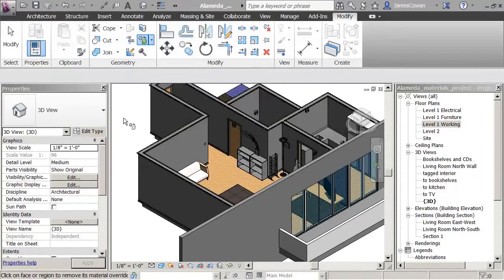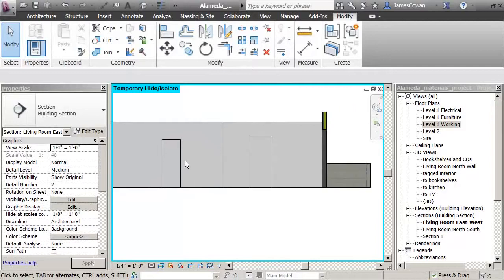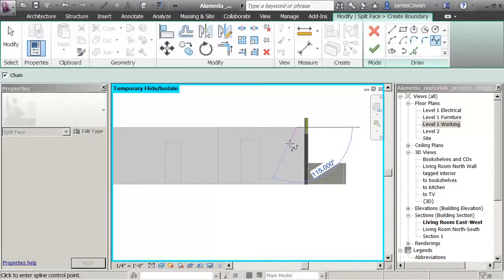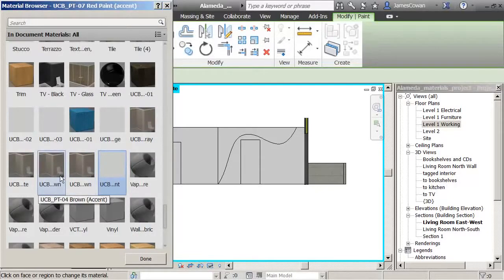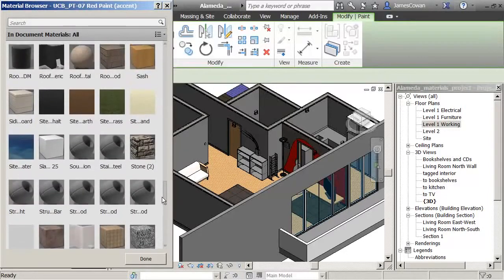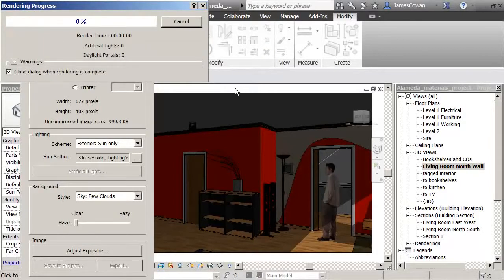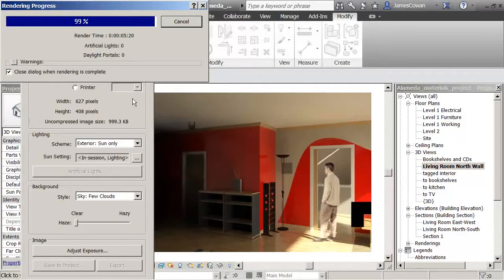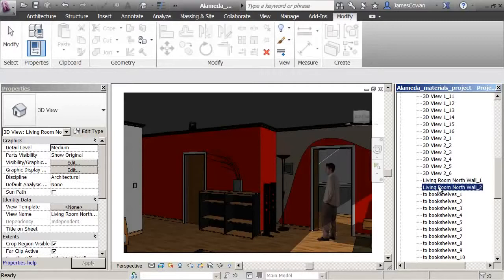07 Split Surface1